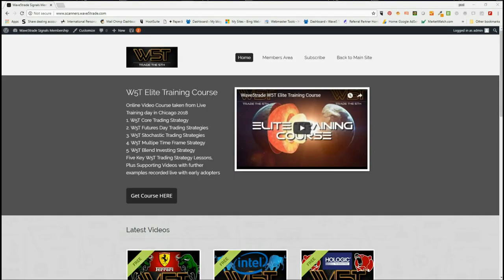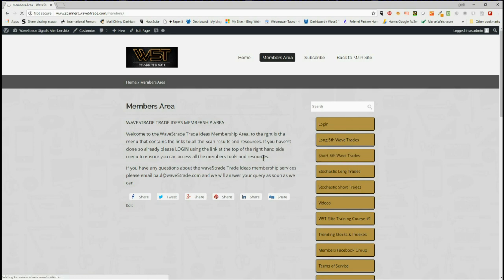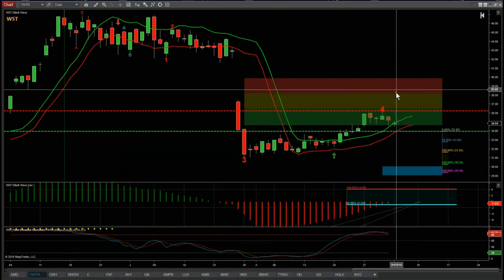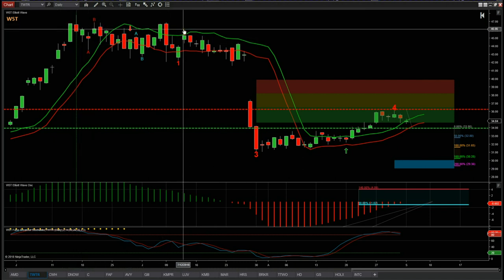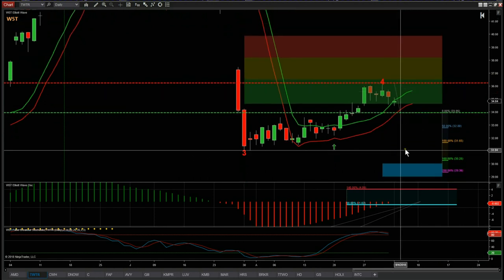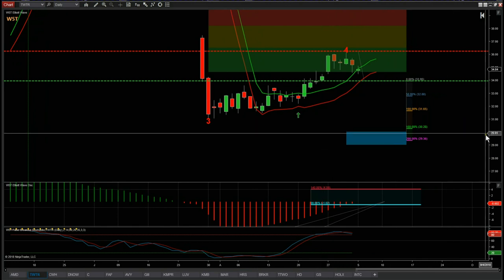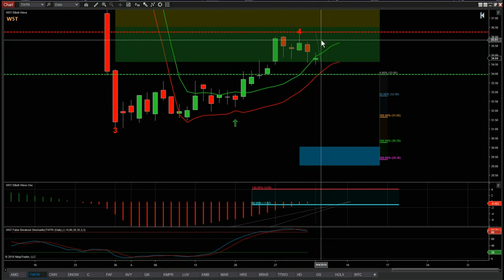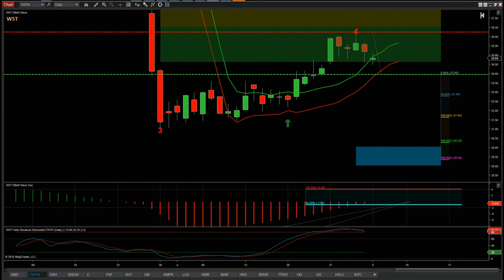Wave5trade Stocks Signals video for Potential Short on TWTR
Watch the Stocks Swing Trading Setup video for a potential short trade on TWTR using the Elliott Wave Indicator Suite